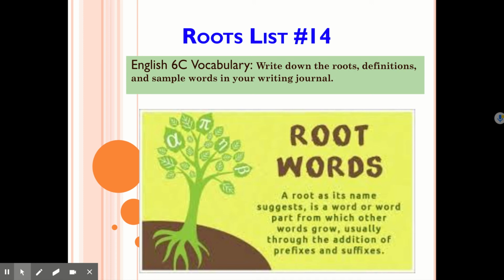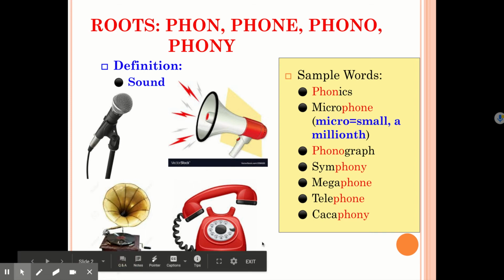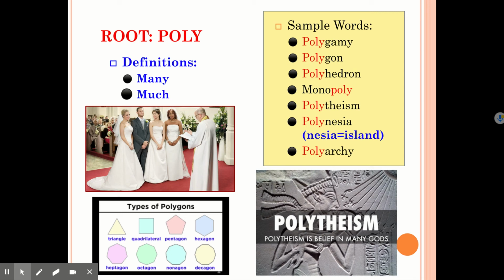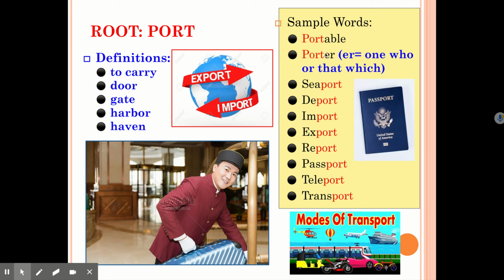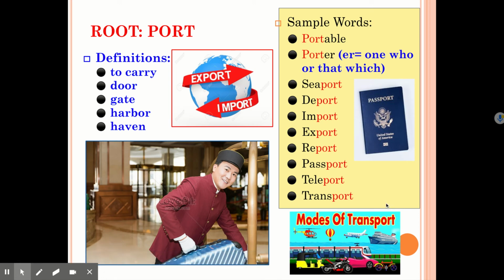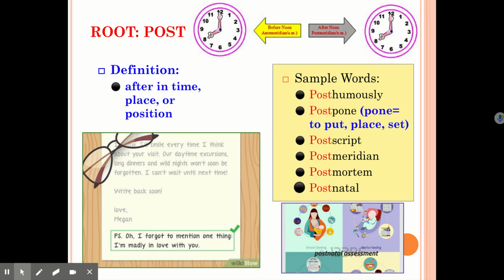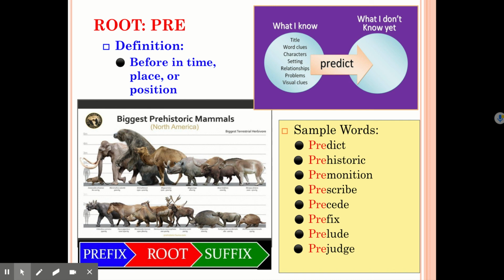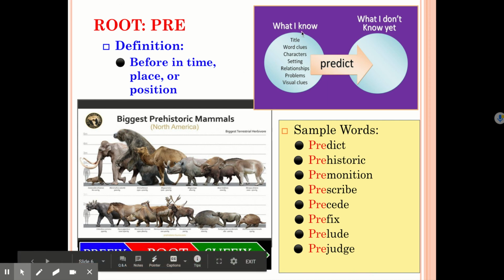Roots List 14 notes